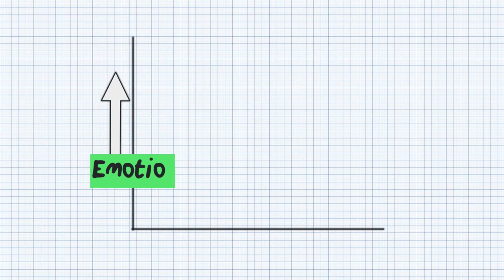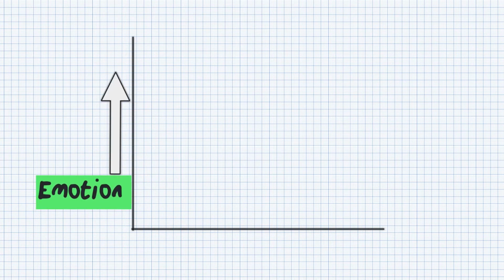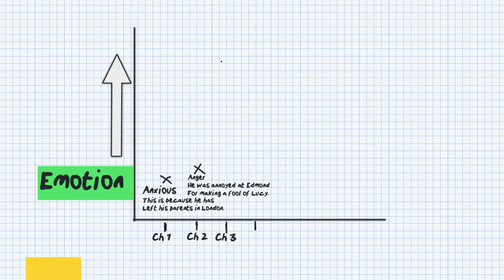Emotion graph for reading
How to document characters emotional changes throughout book